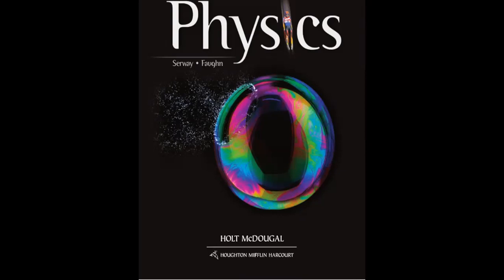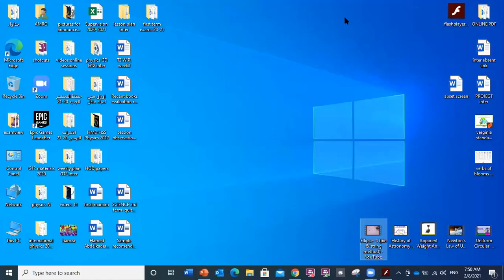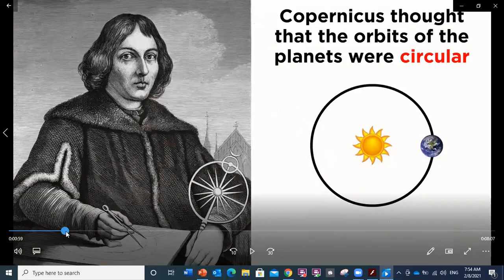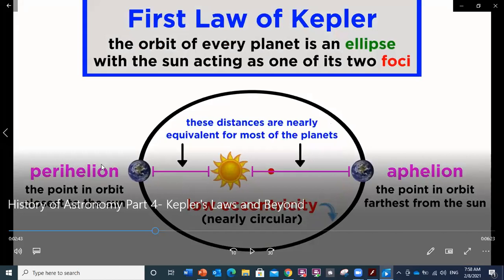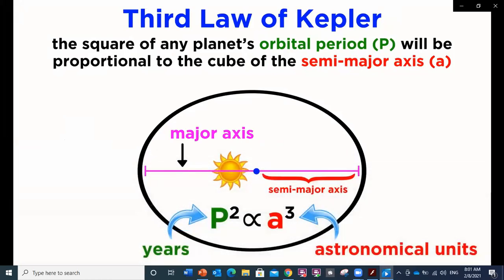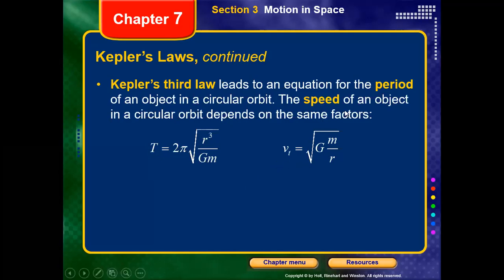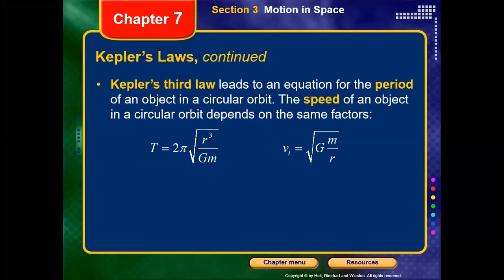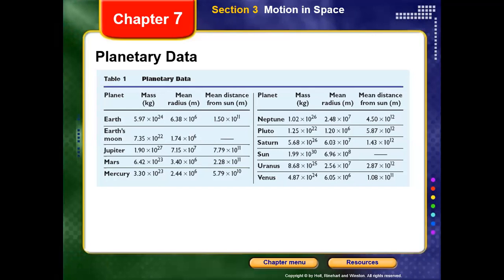PHYSICS G12 MON 8 2 2021 Kepler's laws